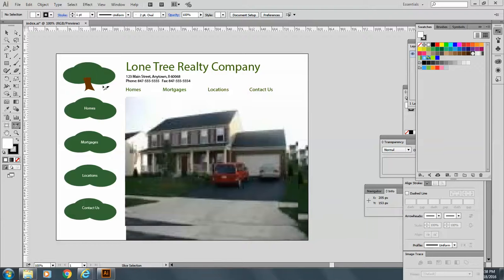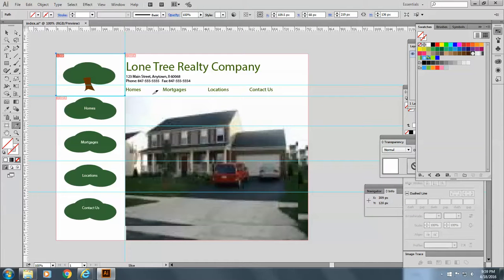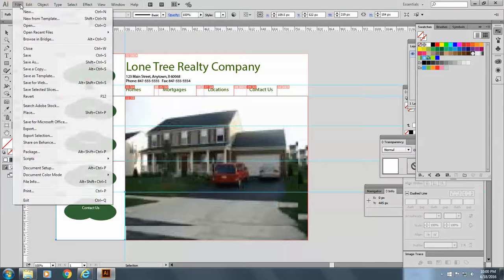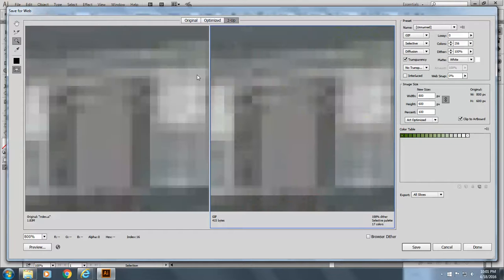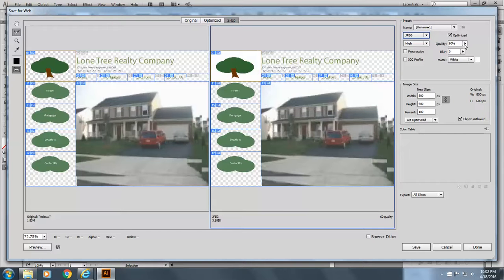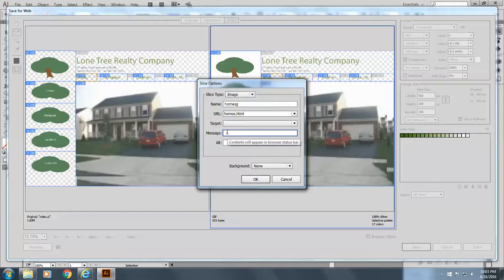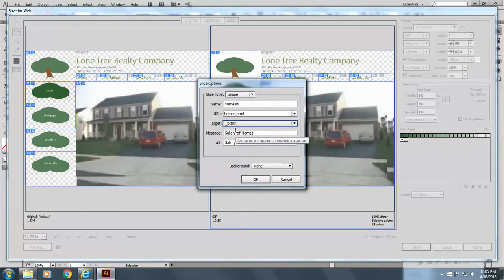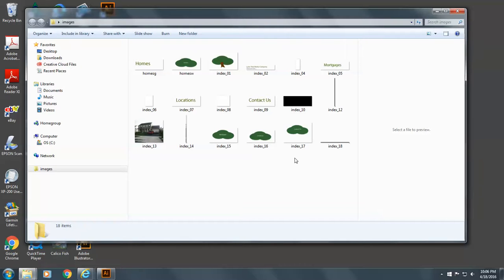Slices/Images for the Web Using Illustrator CC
Make slices or images for the Web using Illustrator CC